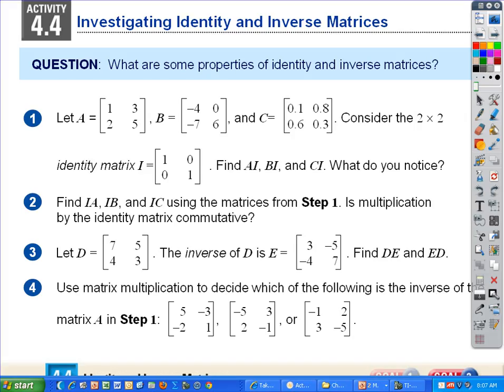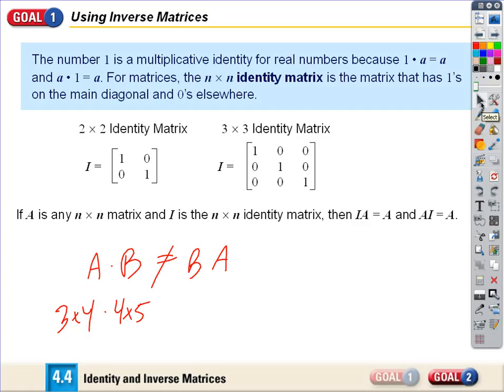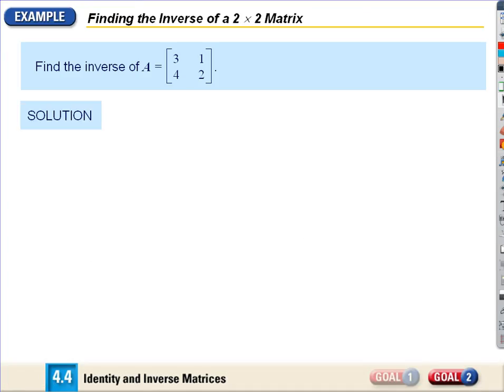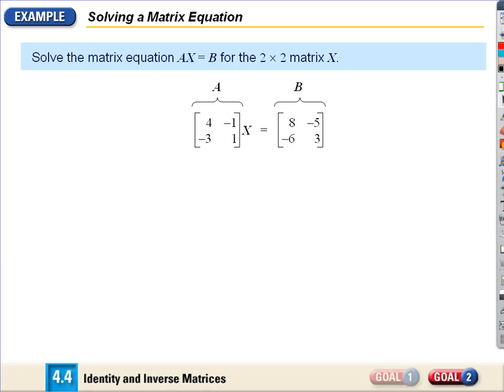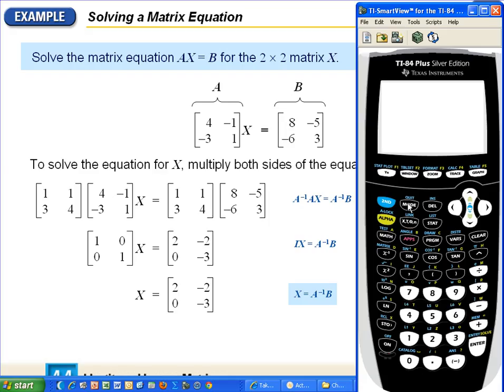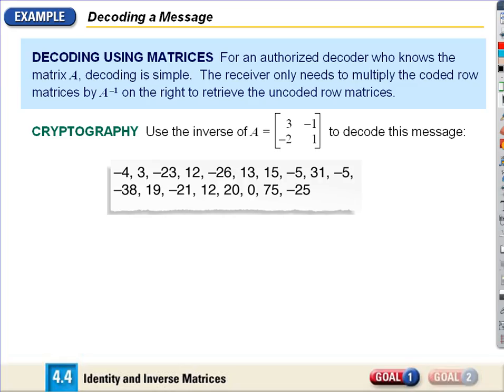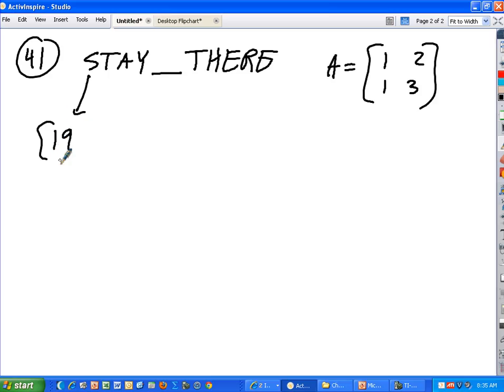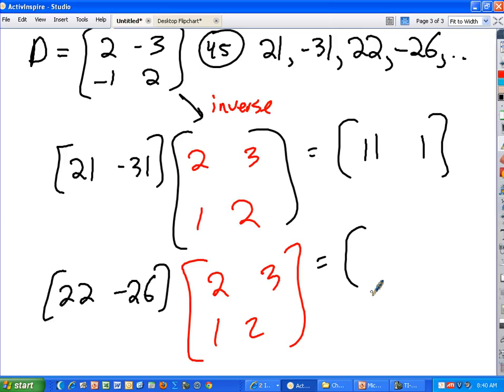2011 11 29 Alg 2 p1